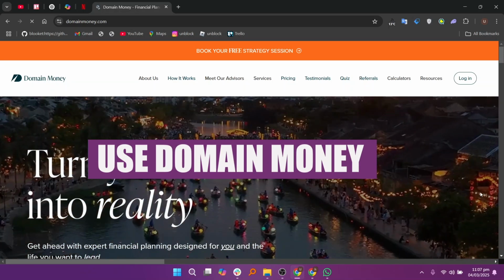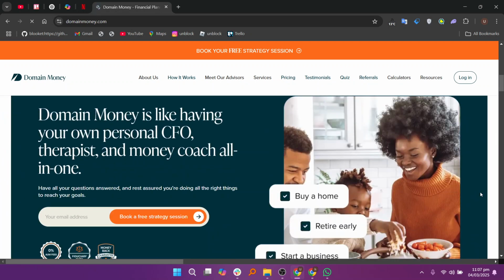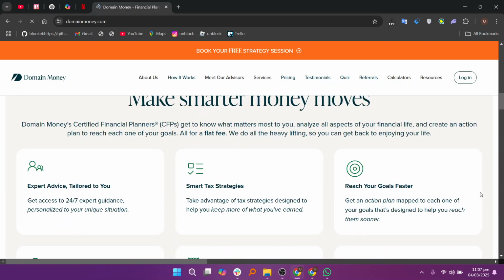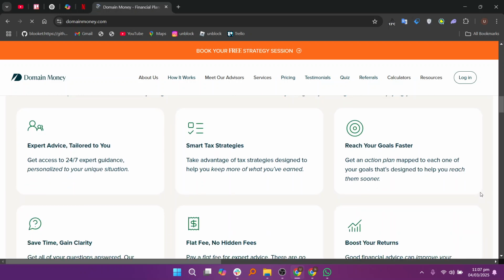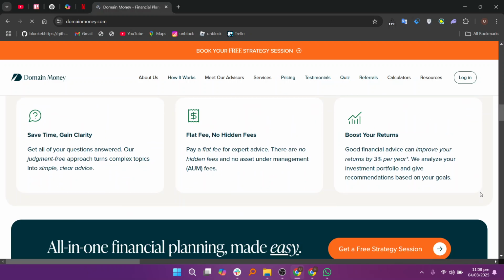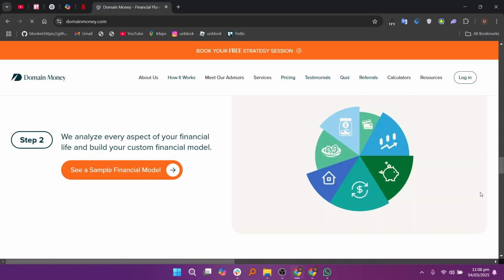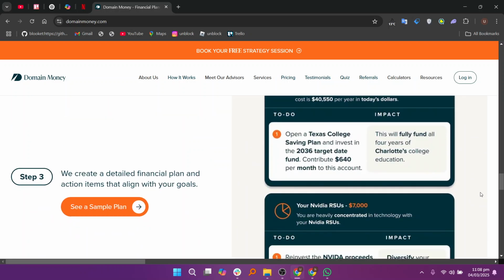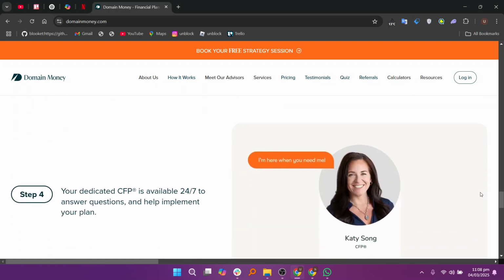How to Use Domain Money 2025 UPDATED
How to Use Domain Money 2025 | UPDATED Step-by-Step Guide

In this updated 2025 tutorial, we show you how to effectively use Domain Money to manage your investments and maximize your financial growth. Whether you're new to investing or already an experienced trader, this video will walk you through the latest features and tools available on the Domain Money app for 2025.

Domain Money is a powerful investment platform that allows you to easily manage your portfolio, track performance, and invest in various assets. This guide covers everything you need to know to get started and make the most of your investment journey.

In this video, we cover:

How to download and set up the Domain Money app in 2025
Navigating the app: A detailed overview of the user interface and key features
How to start investing using Domain Money and setting your financial goals
Tips for optimizing your portfolio and selecting the right investments
2025 updates and new tools available on Domain Money
How to track your investments and analyze your performance on the app
If you're looking to take control of your financial future in 2025 and use Domain Money to grow your wealth, this video will give you the knowledge and confidence to get started.